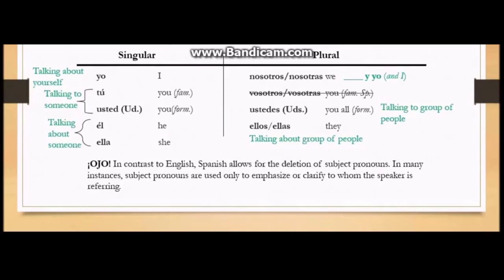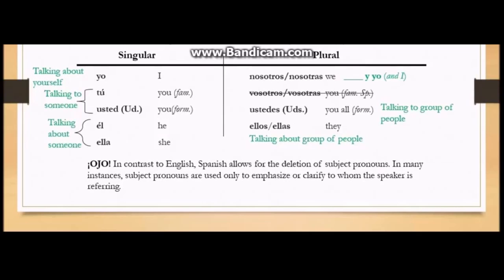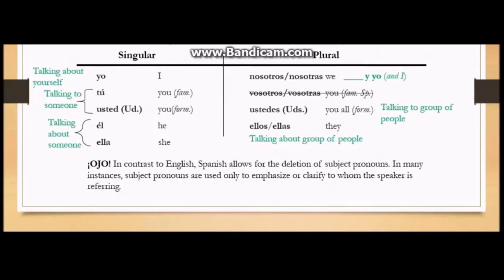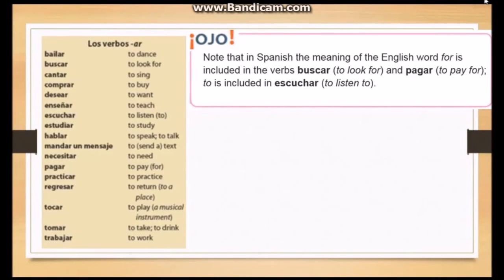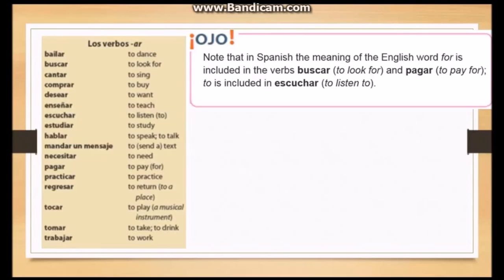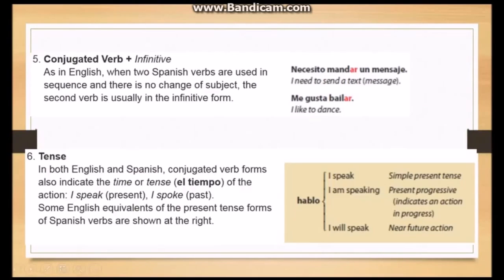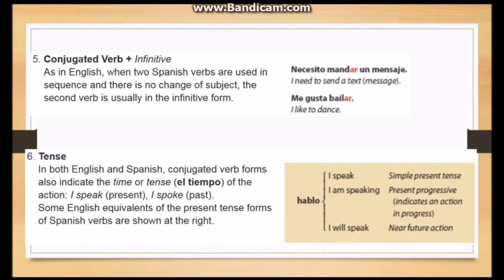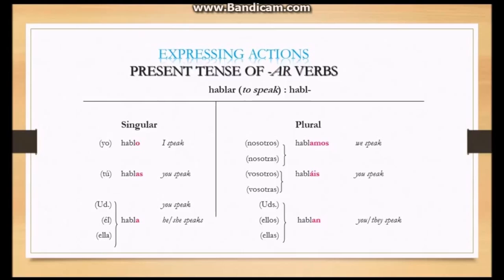Subject Pronouns and AR Verbs I